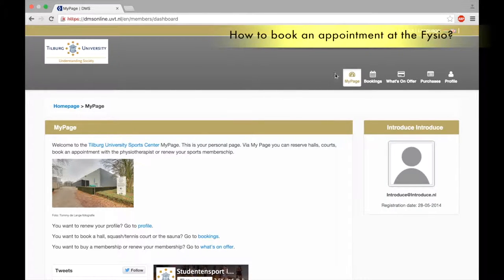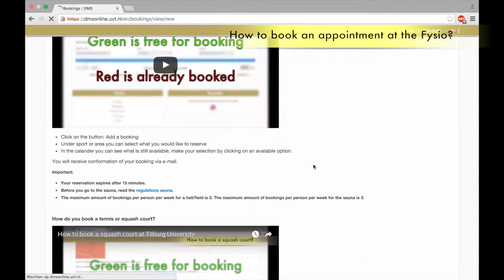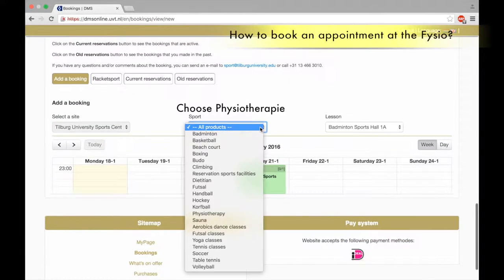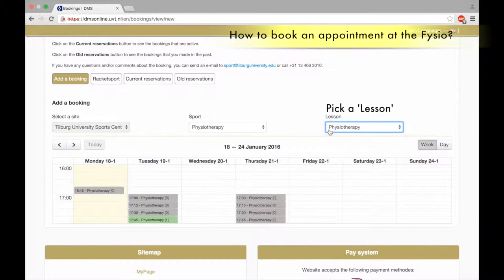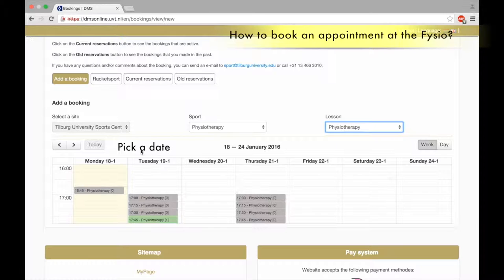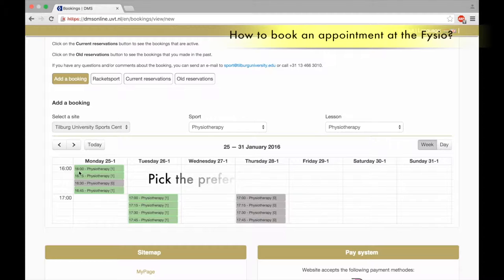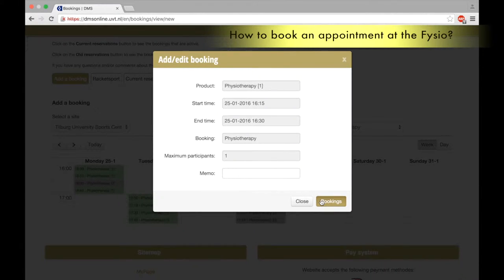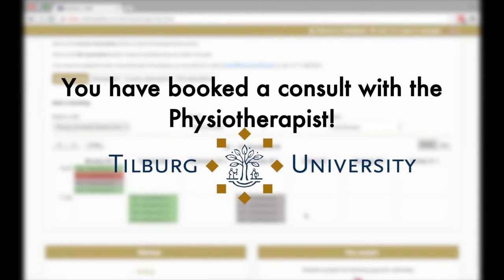How to make an appointment at the physiotherapist Tilburg University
How to make an appointment at the physiotherapist?